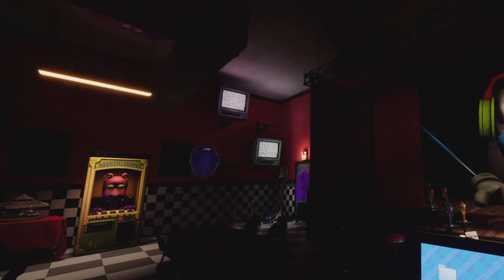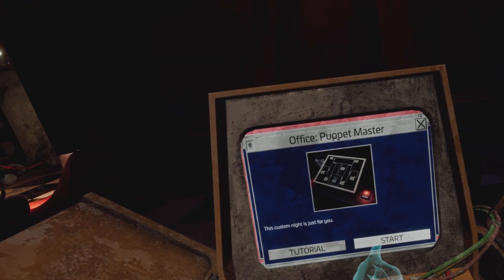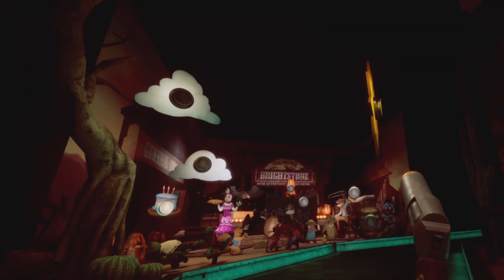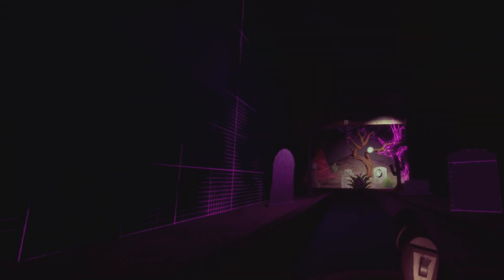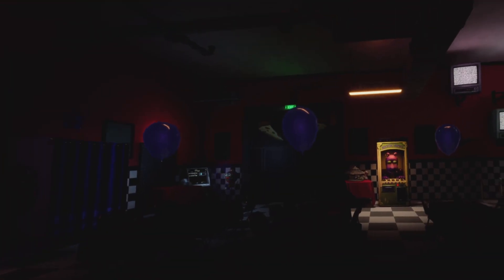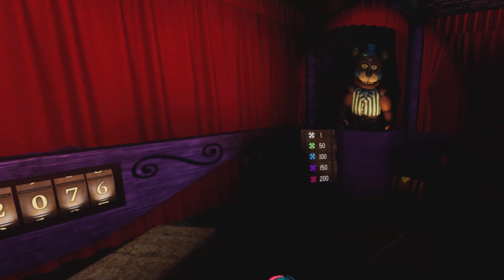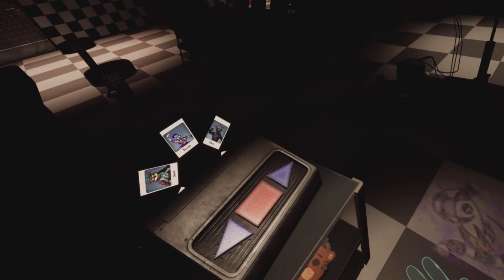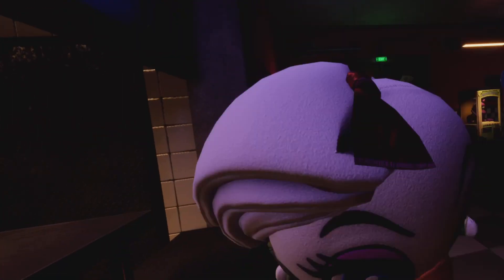HOW TO GET EVERY MEMORY! - FNAF Help Wanted 2 Part 8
How to get every memory! Welcome back to FNAF Help Wanted 2! I enjoyed this episode a lot! It was quick and easy to record and sets up what I'm so excited for!
Narrow Raven's Social Media's
Thank you to my girlfriend Mellacorn for making these types of videos possible. She made the artwork of me as well as the logo artwork. Go check out her work! You can request commissions from her too!
Go follow my best friend J. ! He makes really good rap music and is about to make it! Go check him out!
Intro: 00:00
Bonnie Plush: 00:56
Golden Freddy Plush: 02:19
Puppet Plush: 03:13
Foxy Plush: 04:28
Freddy Plush: 13:25
Chica Plush: 23:19
Outro: 25:35